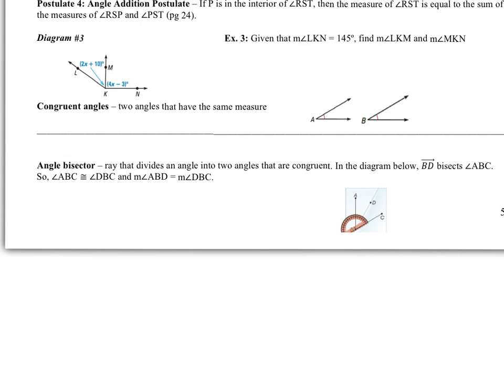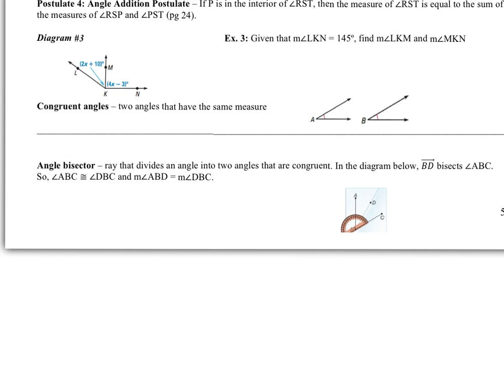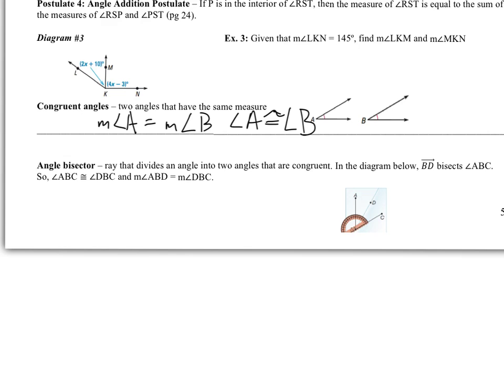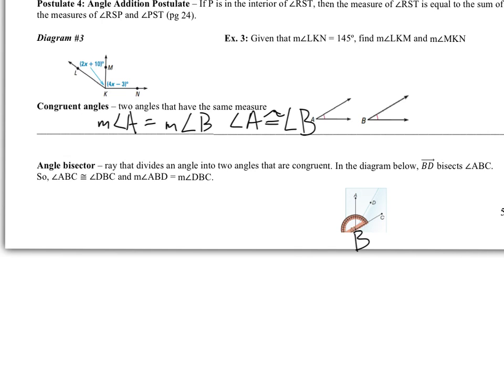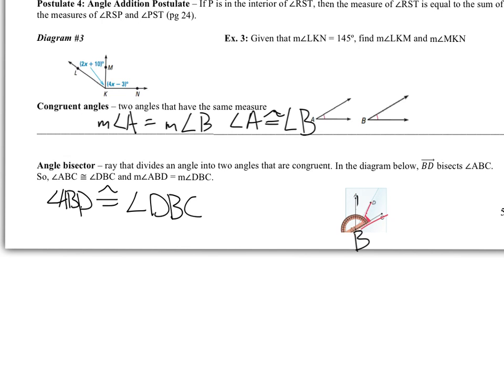geo 1 4 part 3 congruent and bisector